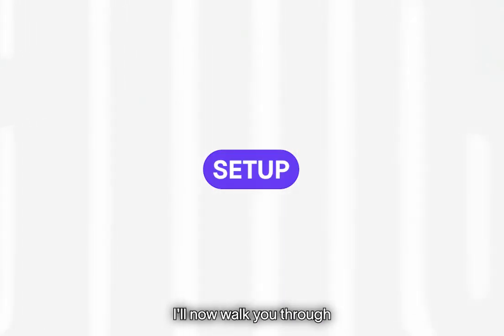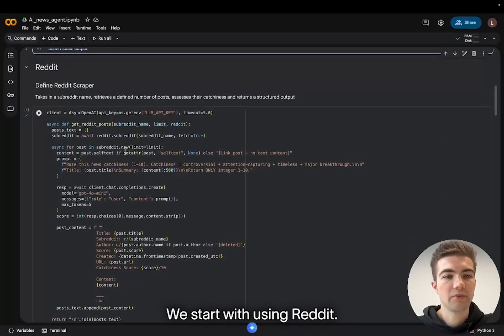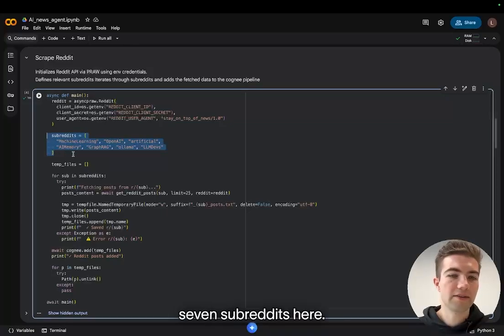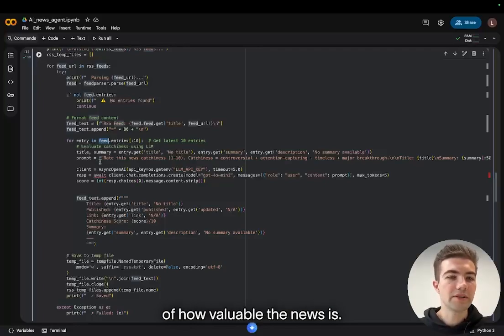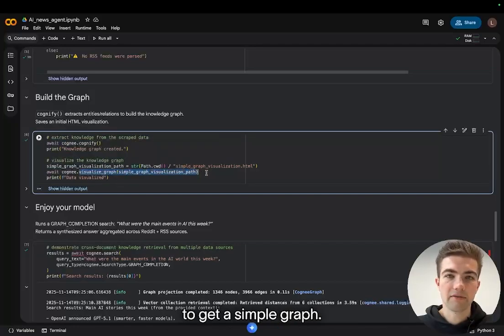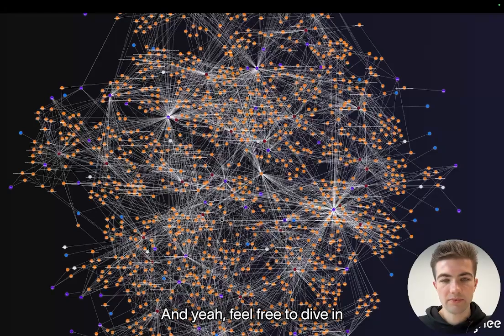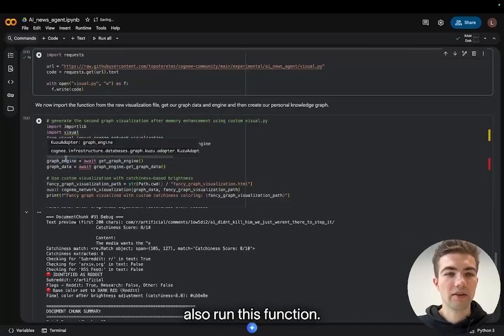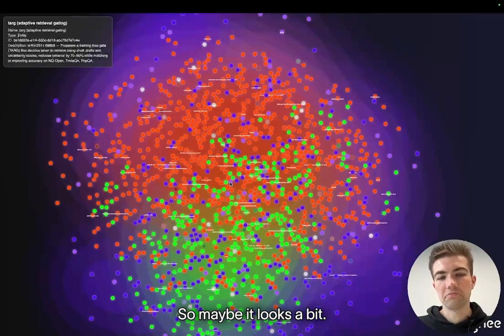Build an AI News Agent with cognee (Google Colab Walkthrough - Agent Memory)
In this step-by-step walkthrough, we show how to use cognee to build your own AI news agent that scrapes Reddit + RSS feeds, builds a knowledge graph, and returns clean bullet summaries of what actually happened in the last few days - on just a Google Collab.

⏱️ Chapters

0:00 – Intro & what this AI news agent does
0:06 – Overview: scrape, summarize & get an AI news digest
0:20 – Setting up Google Colab (packages & libraries)
0:35 – Environment variables & API keys
0:54 – Cleaning memory & cache with prune
1:20 – Scraping Reddit with PRAW
2:04 – Rating “catchiness” of posts with ChatGPT
2:18 – Defining your subreddits (customizing the agent)
2:30 – Ingesting Reddit data into cognee
2:50 – Adding RSS feeds (research, blogs, tech news)
3:27 – Scoring and ingesting RSS data into the knowledge graph
4:02 – Building the graph with cognify()
4:27 – Simple graph visualization in cognee
4:54 – Exploring entities & chunks in the graph
5:19 – Querying: “What were the main events in the AI world this week?”
5:56 – Advanced / “fancy” graph visualization from the community repo
6:39 – Coloring nodes by source (Reddit vs research vs other)
7:10 – Performance notes & rendering tips
7:26 – Wrap-up, feedback & next steps